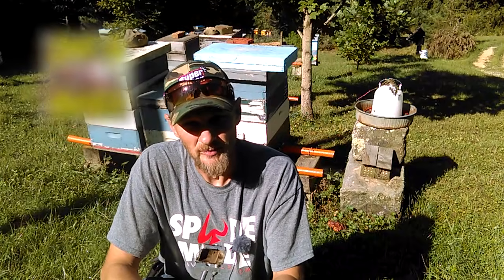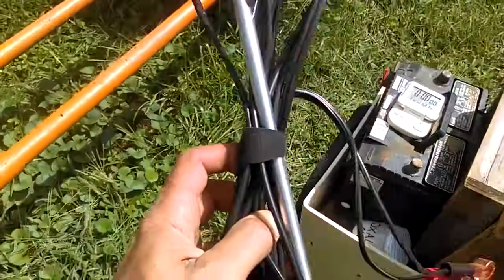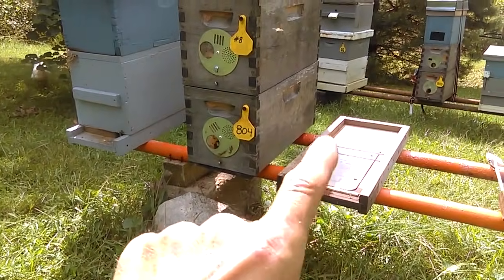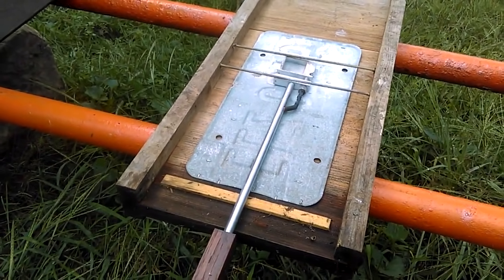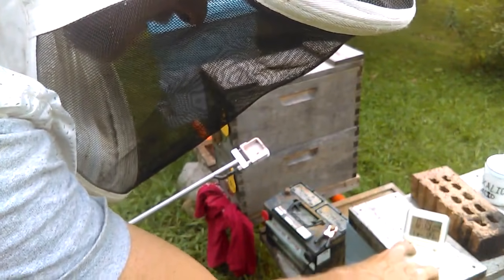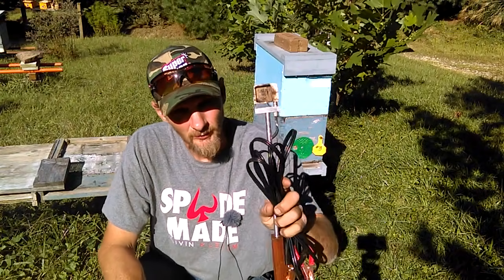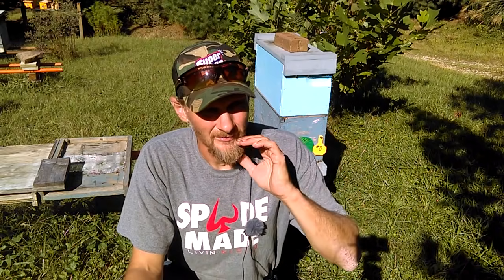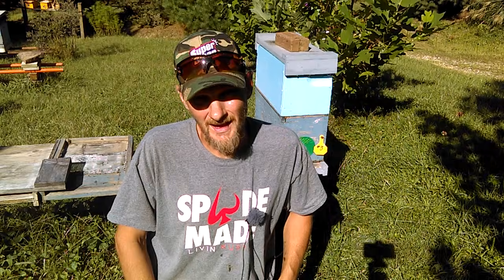How To Use A Oxalic Acid Wand/ Treating With OAV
Learn how to do Oxalic acid vaporizer treatment (OAV) and knock down your mite count. In this video, I show step by step how to use an oxalic acid vaporizer wand. The procedure is about the same with a Provap.

~Treatment Timing Sequence~
Treatment Stage: 2 min. 30 sec.
Power Off Stage: 2 min.
Wand Removed/Hive sealed Finishing Stage: 10 min.

Tips:
-Morning/ Evening treatments are best
-Remove or block off honey supers
-Treat each colony at least 3 times, spacing out treatments 5 to 7 days apart
-Be very careful with wand as it gets very hot

Special thanks to my current Content Supporters:
-Tony Robinson
-Andy Holcomb
-Pagmr Apiary
-Ernie
-Mouring Dove
-Two McDaniel's Apiary
-Greg Mattisn
-Robert Jacques
-Wyatt Holm
(Also listed in the video credits)